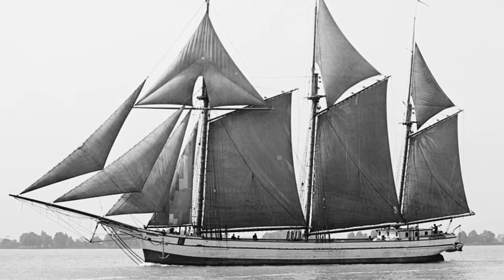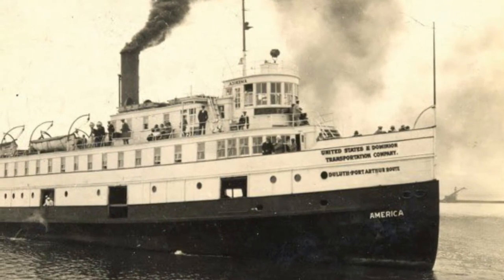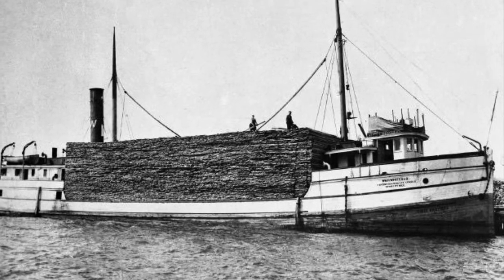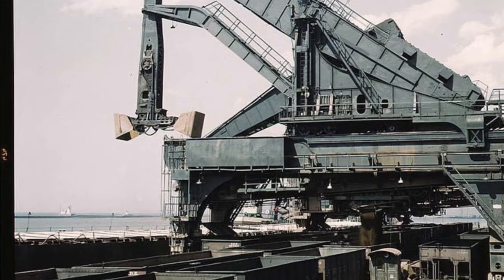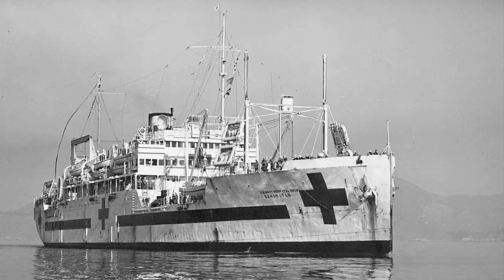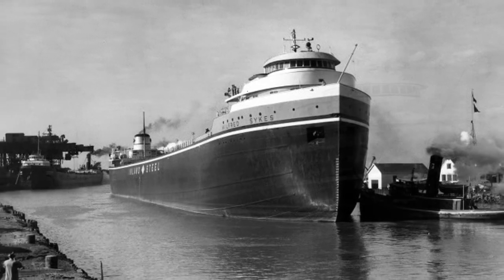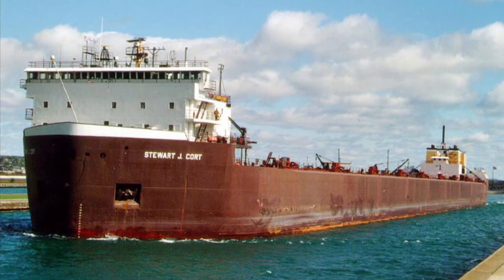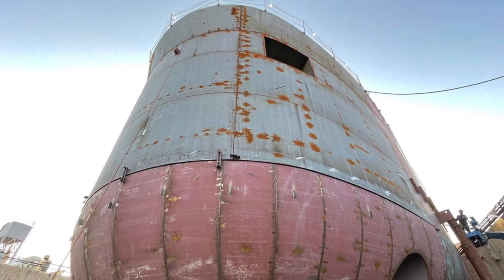History Of Great Lakes Ships Steam Age-Modern Era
This is part 2 of the history of Great Lakes vessels. This time we focus on the Steam age to the Modern era.

If you have any suggestions for future videos you would want to see don’t be afraid to comment your ideas!

Thanks to this great book for the information:
Lakers-The Evolution of the Great Lakes Freighter
By: Ryan R. Gale
It’s a great read!

None of these photos are mine and none of them belong to me.